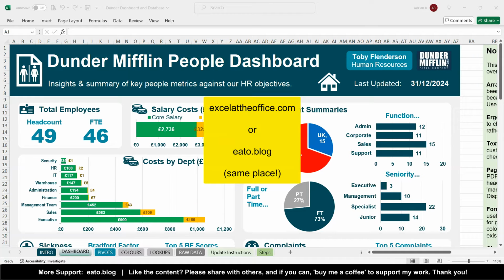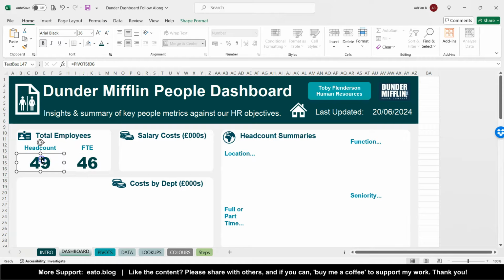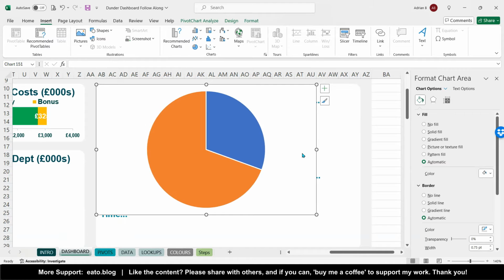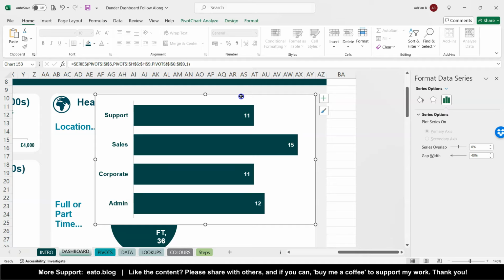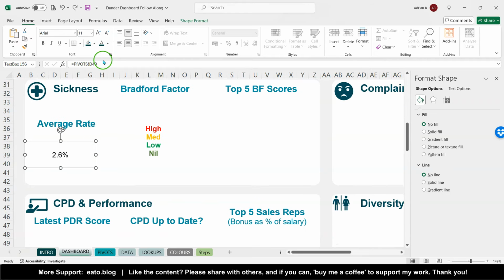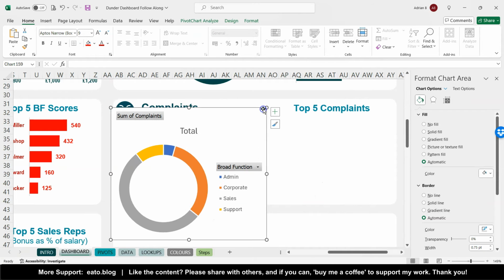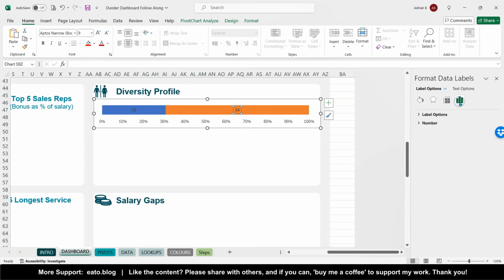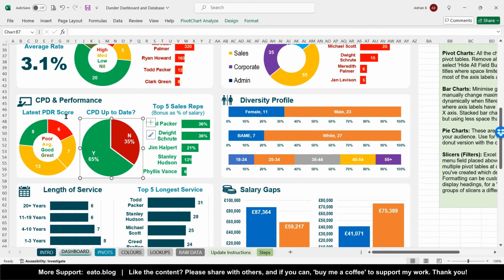Excel Dynamic HR DASHBOARD - Part 5 MAKE CHARTS AND GRAPHS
In PART 5 of how to create a dashboard in Excel, we'll now create all the nice charts and graphs which represent your data to the viewer. I show you how to create a mix of smart text boxes, pie charts, bar charts, donut charts, and stacked bars. Plus there's loads of workflow tips along the way as usual, including a quick hack to copy chart formats to new charts!

It's a long-ish video but this stuff takes time to do right and be assured you can learn dashboards within a morning in this series. You can check out the chapters to skip to particular content of interest.

For this Excel dashboard, I've used an HR dataset from the fictional company 'Dunder Mifflin', which you may know from 'The Office' TV show. I believe it's good to use familiar and fun data while learning, rather than the generic or bland 'dummy data' used in such tutorials. I find it more engaging and the concepts seem to flow easier.

Download the follow-along dataset should you wish to learn by creating this exact thing from my blog below. But using the concepts and learning, you'll be able to create your own dashboard from ANY dataset!

This is video 5 in my mini-series all about how to make stunning and dynamic dashboards of charts and graphs in Excel. Video 1 gave you an introduction and demo of the HR dashboard I've created. In Video 2 I showed you how to set up the worksheets and refine the data with formatting and calculations. Video 3 went deep on creating the pivot tables to summarise the raw data. In Video 4 we created the dashboard canvas.

Chapters

0:00 - Intro, overview of steps
2:12 - Helpful hints summary
4:30 - Use text boxes for totals, format
7:50 - Salary costs, stacked bar in detail
13:45 - 2x Pie chart graphics with labels
19:52 - 2x Simple bar charts & formats
25:10 - Costs by dept stacked bar
28:40 - Another text box infographic
30:08 - Donut chart & bespoke legend key
33:40 - Top 5 bar chart graphic, formatting
35:50 - Complaints by dept donut chart
40:05 - Percentage pie chart
42:02 - Diversity graphics stacked bars
46:20 - Length of service bar charts (pointers)
47:12 - Salary gap column chart overview
48:46 - Monthly birthdays column chart
51:05 - Recap, close and outro

I hope you find this helpful. Let me know your thoughts and questions in the comments. See my other videos or blogs with more tips:

Kind Regards,
Adrian